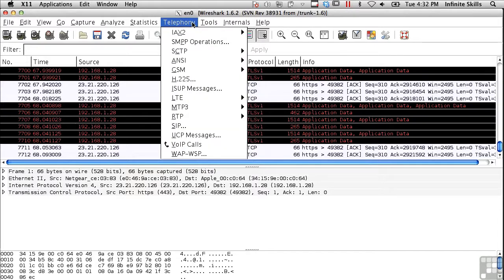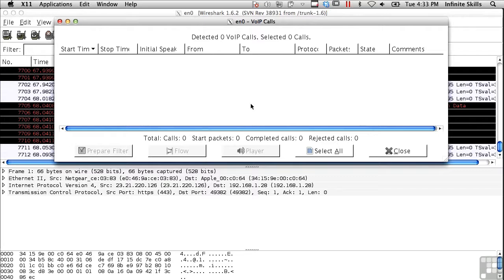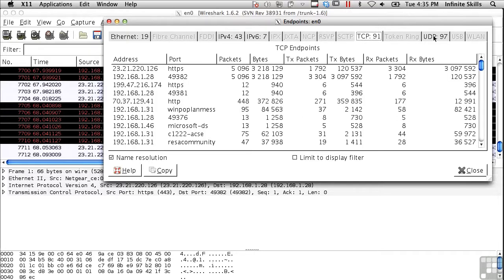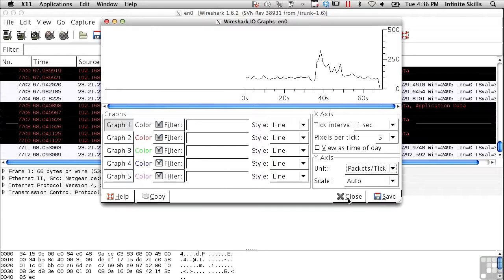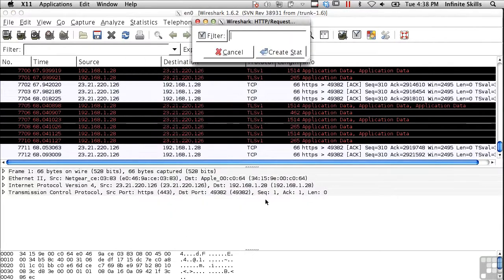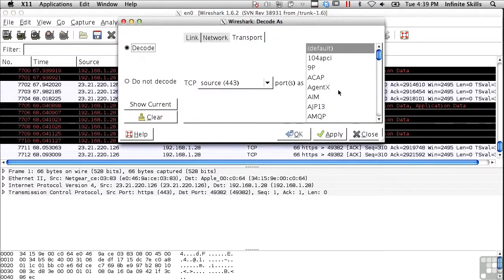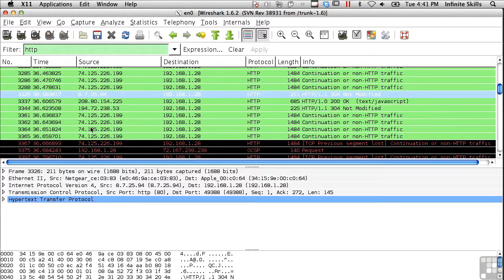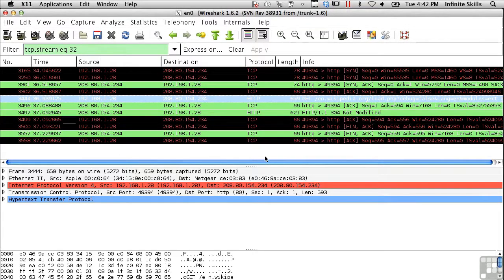Ethical Hacking Tutorial- 25 | How to use Wireshark